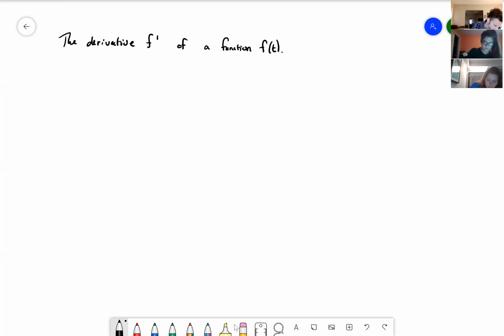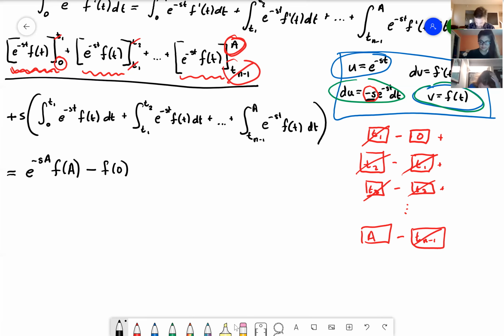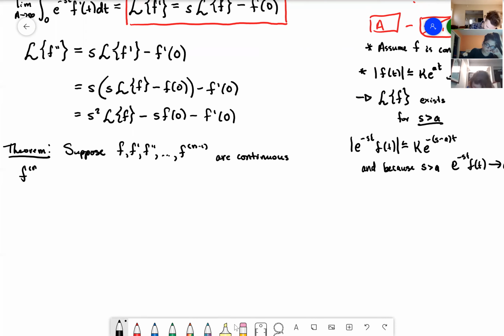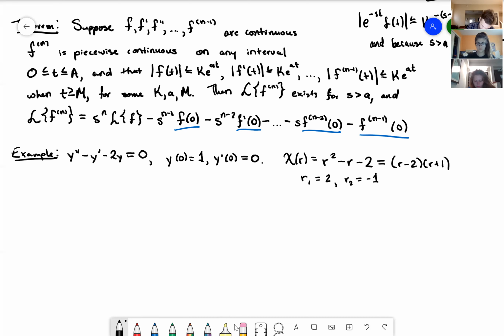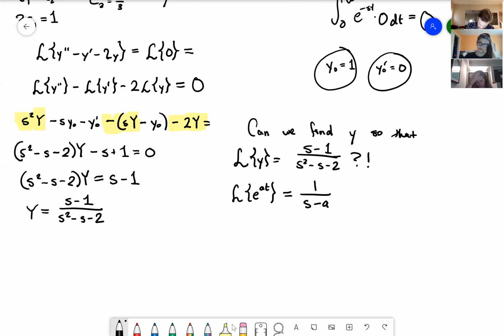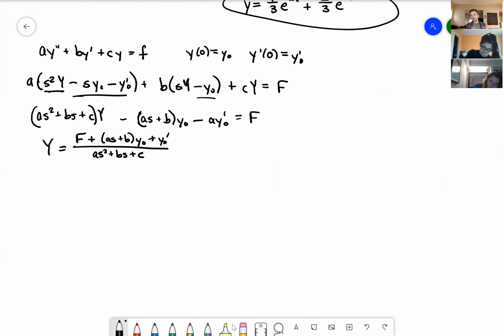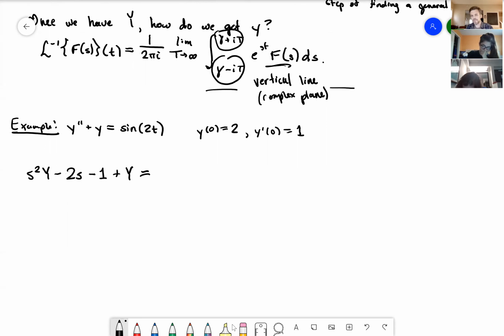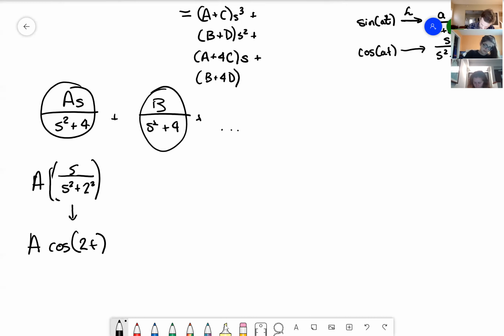Differential Equations - Summer 2021 - Lecture 16 - Using the Laplace Transform